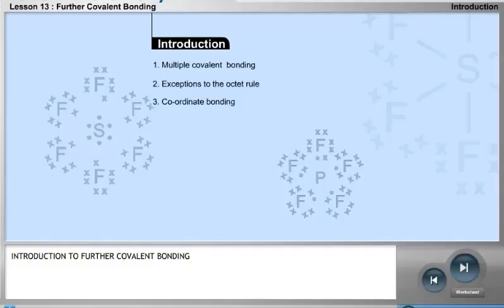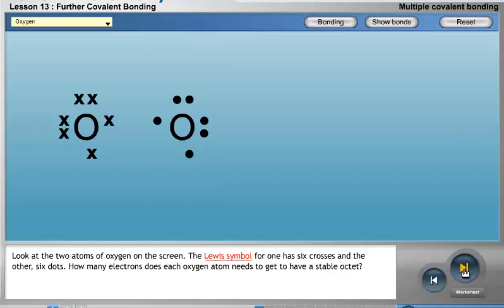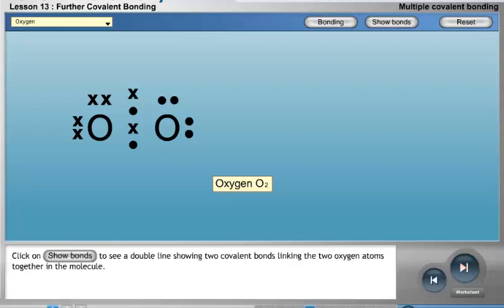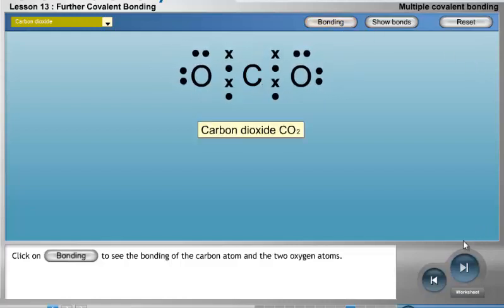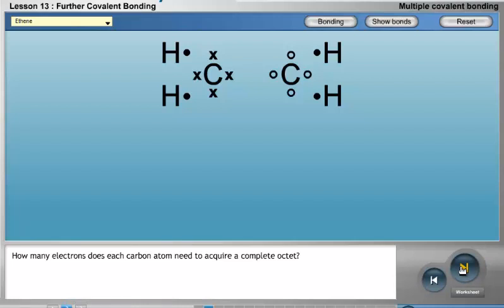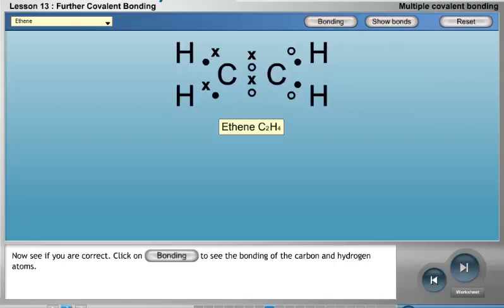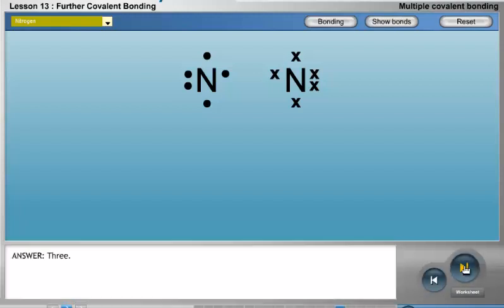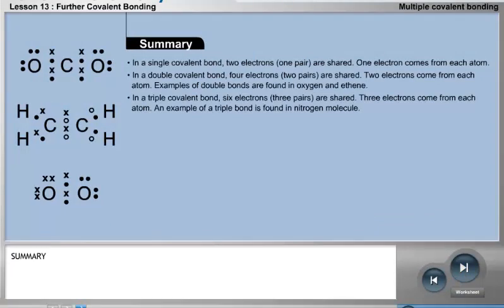MULTIPLE COVALENT BONDING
Suitable for foundation, matriculation and STPM